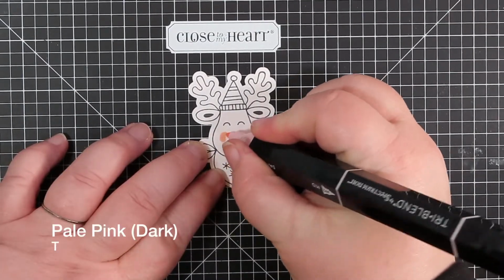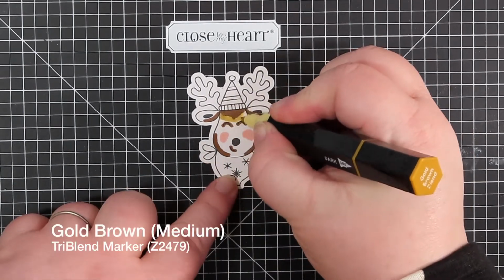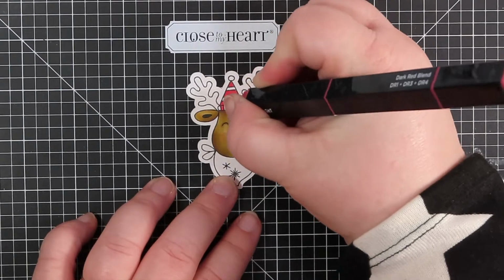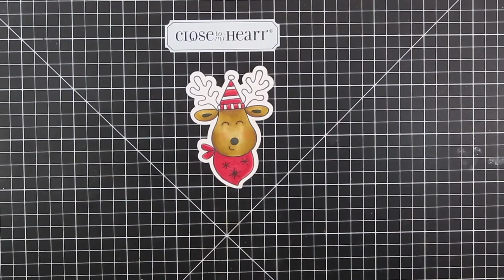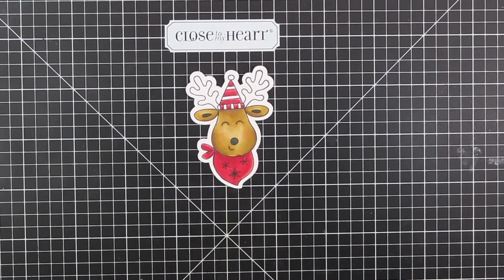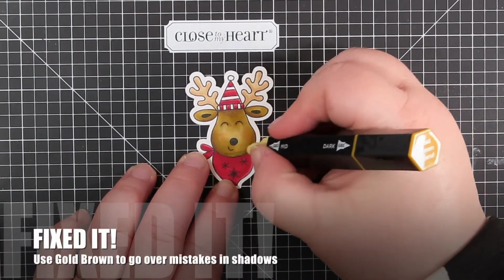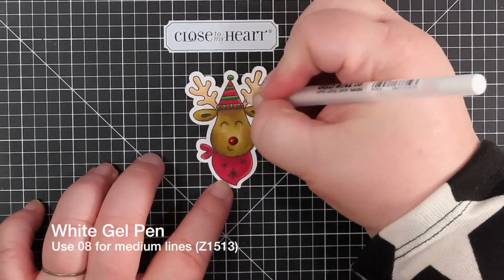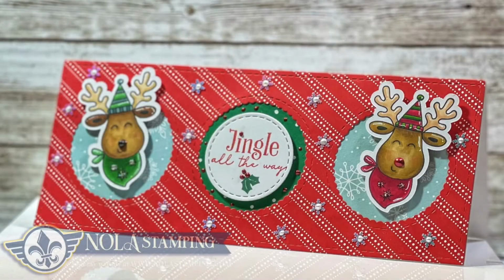Deer Reindeer TriBlend Marker Tutorial CTMH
Oh Deer! A holly-jolly little reindeer is perfect for this week's Marker Monday, from CTHM ! The stamped image is a reindeer from a stamp set called "If Snowflakes were Kisses" I'm using TriBlend Spectrum Noir markers and I have a quick tutorial for you on how to blend a few colors to make a unique addition to your card!

Tools used:

Stamp Set: CTMH Z4390/D2059 - If Snowflakes were Kisses

Intense Black Ink Z4189 (So that the ink doesn't smear when using alcohol markers, use either Intense ink or Memento Tuxedo Black)

Carnation Red Liquid Pearls

White Gelly Roller Pen, Sakura